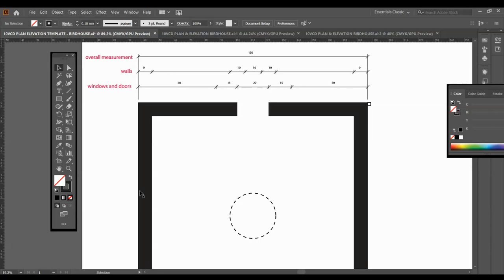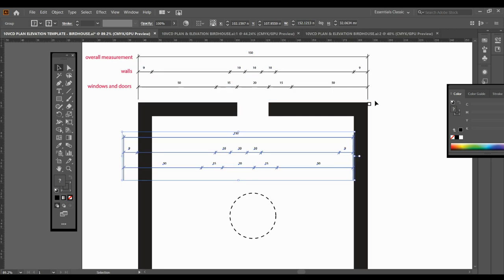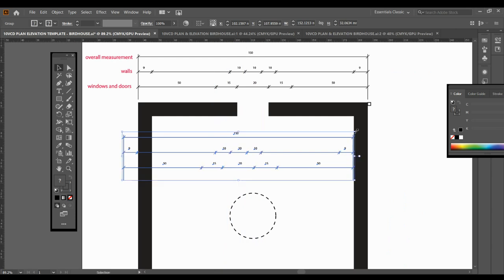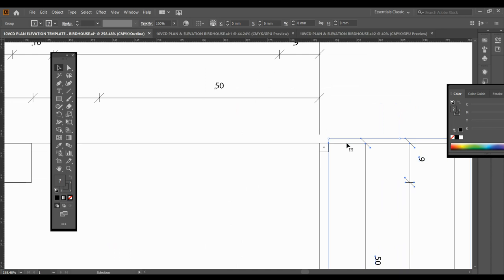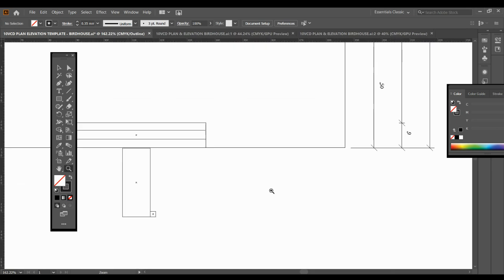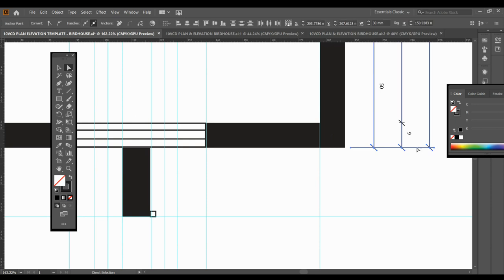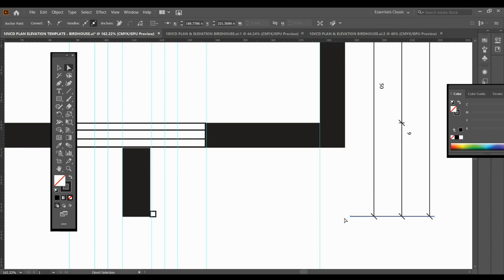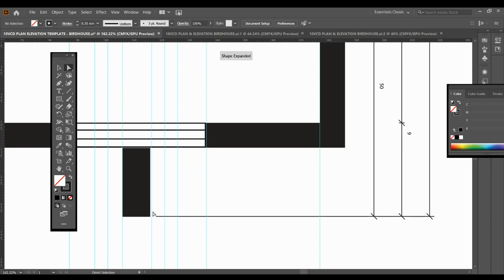Step 8 10VCD Transfer Dimension Convention to side view